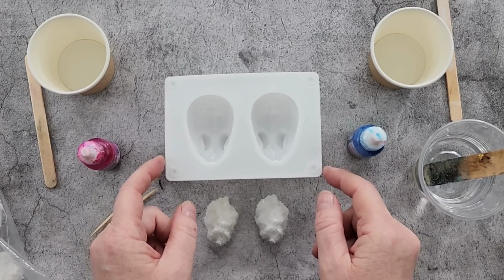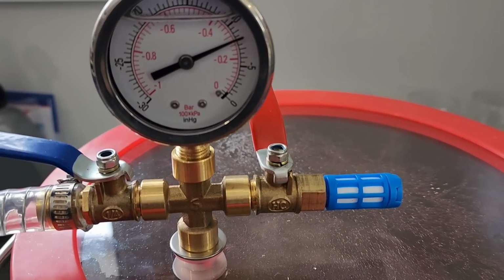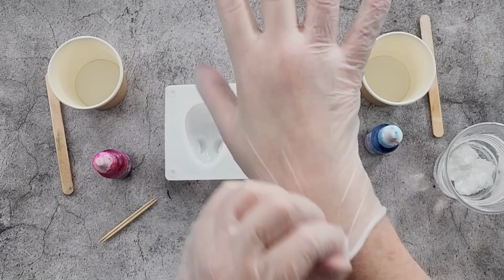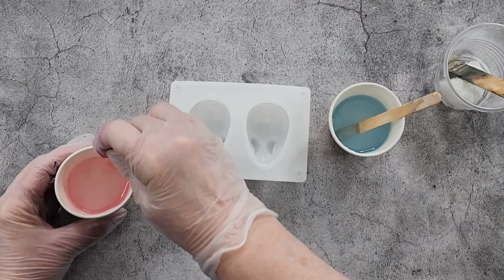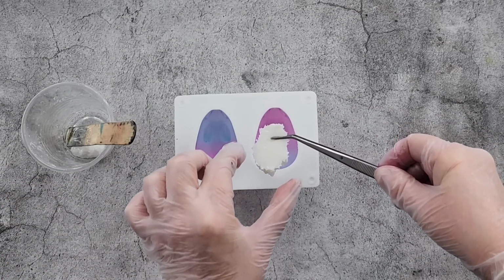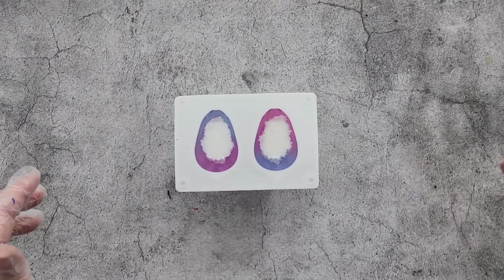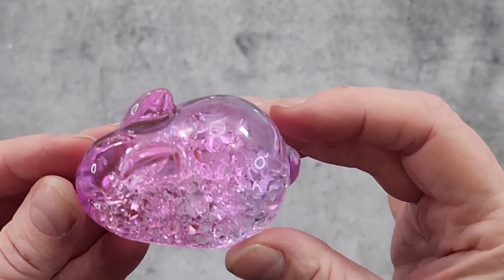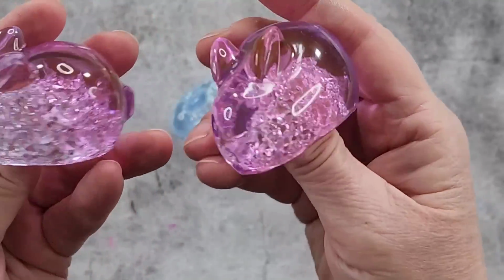#1640 WOW! I Bet You Have Never Tried This Done Before?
Here is the link to my ebay store:

Resin Crystal Bunnies
I used Platinum River Table resin to make these gorgeous crystal bunnies. Here is the link to my Small Crystal Cluster Silicone Inserts

Small Bunny mold